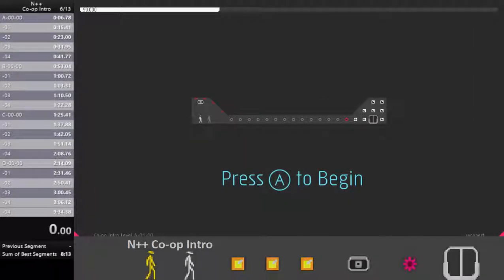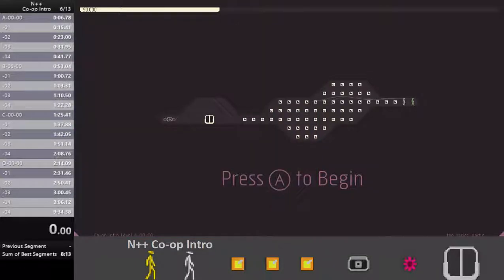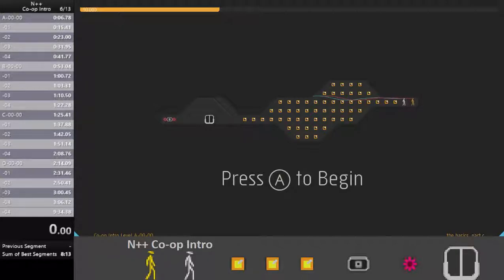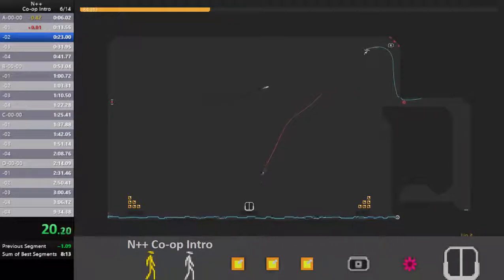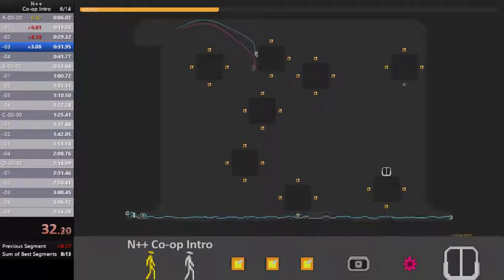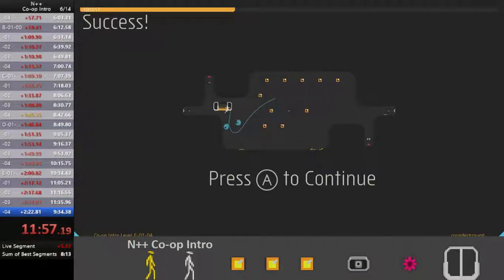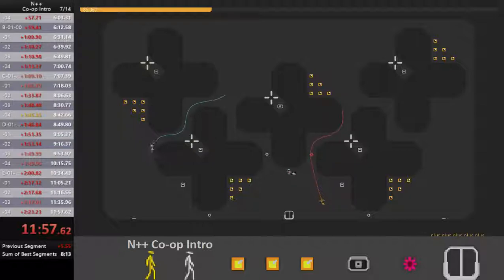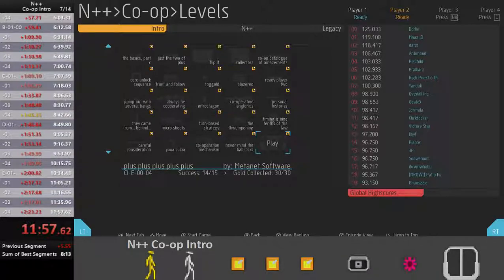N++ Co-op Intro Speedruns with golfkid, 8m51s PB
This was fun, but golf and I are happy with this time and aren't gonna try anymore.

We were playing with the color incorporated